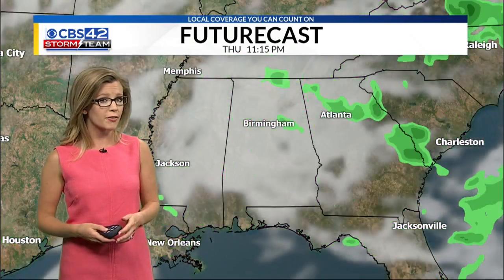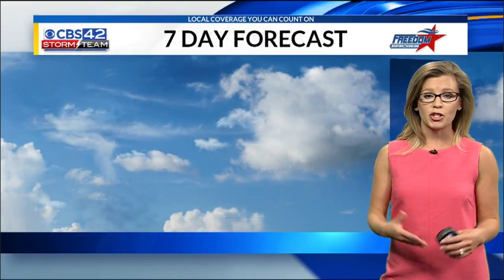Sunday PM Weather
CBS 42 News